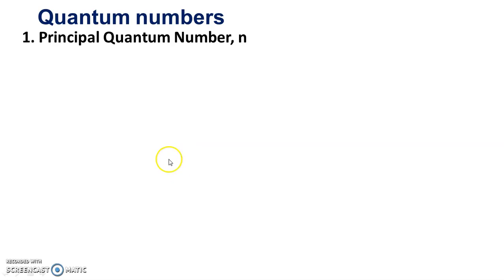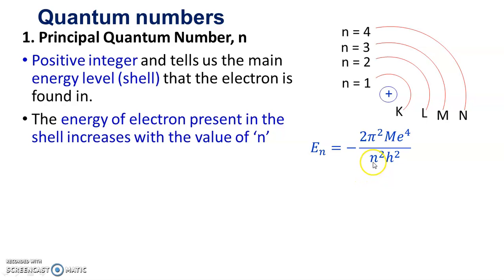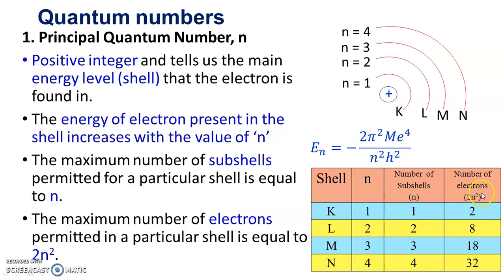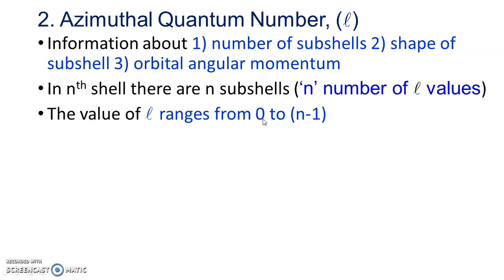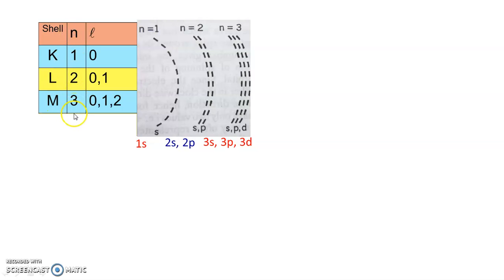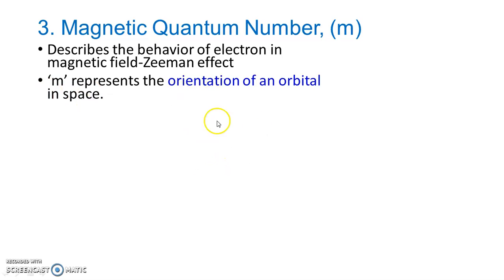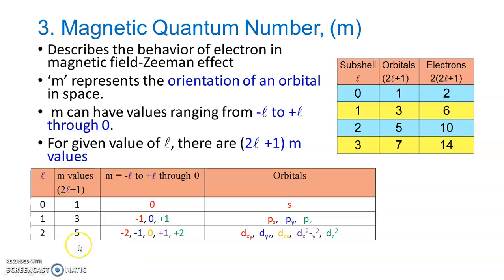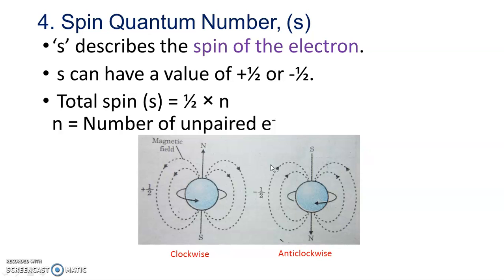Atomic Structure 5